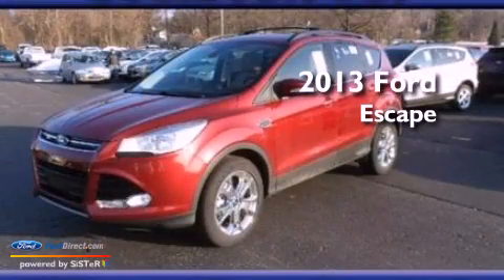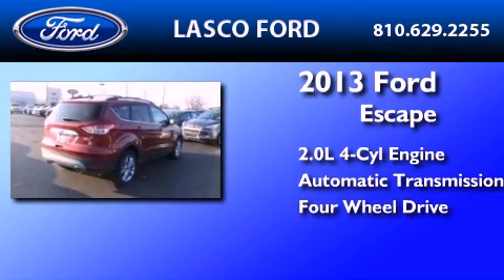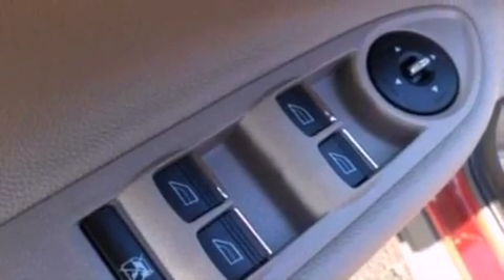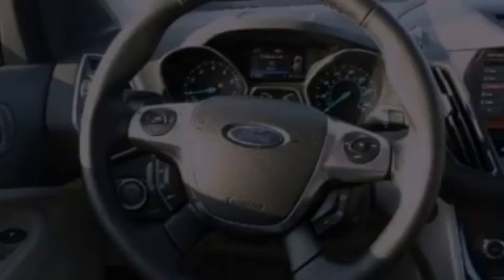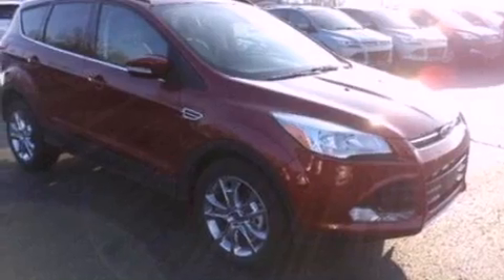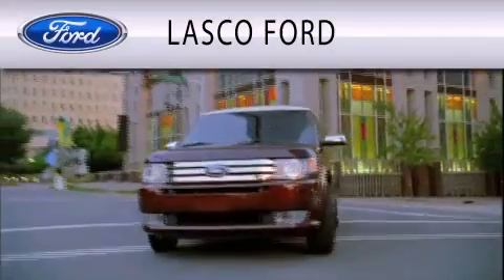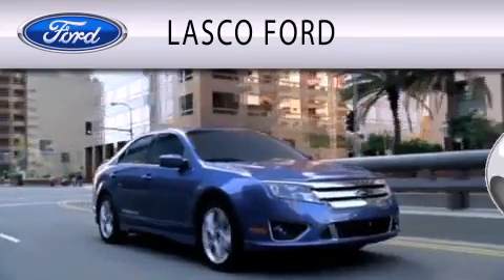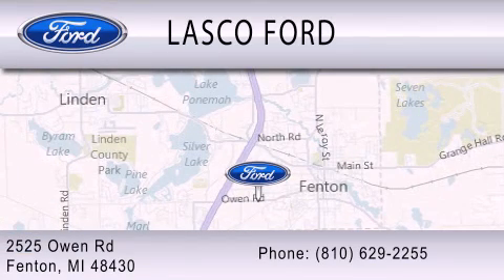2013 FORD ESCAPE Fenton MI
Year : 2013
 Make : FORD
 Model : ESCAPE
 Engine : 2.0L I4 16V GDI DOHC TURBO
 Trans . : 6-SPEED AUTOMATIC
 Exterior : RUBY RED

 Interior : MEDIUM FLINT
 Stock : 13-12588